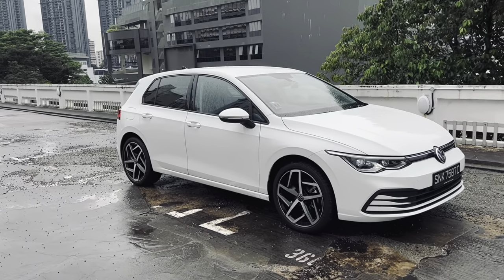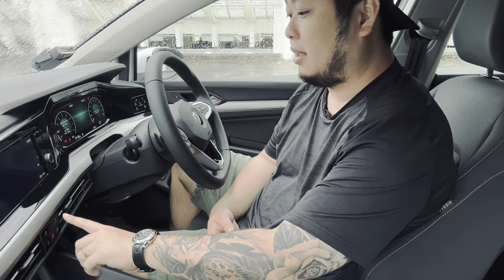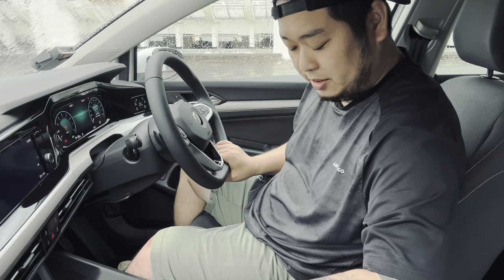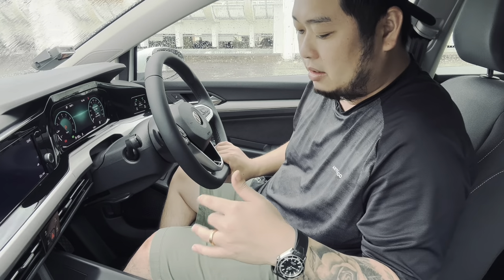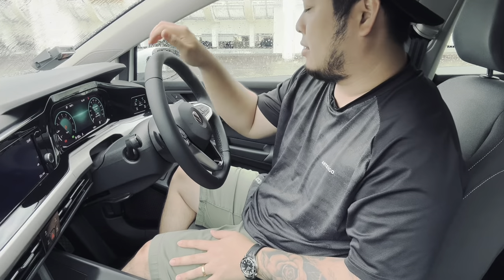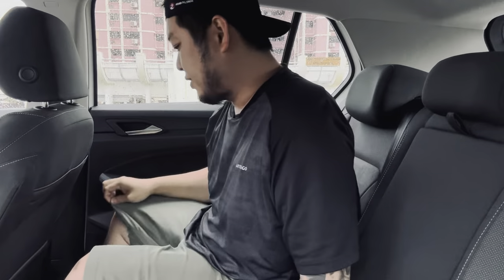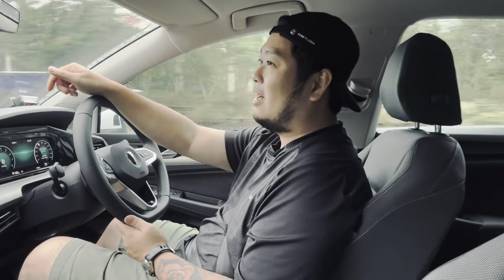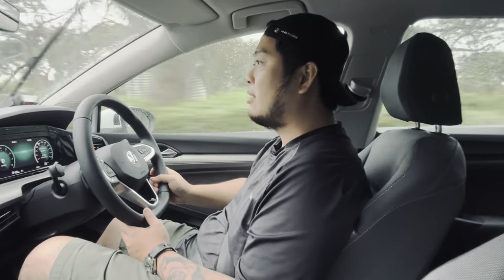2023 Volkswagen Golf Singapore Review (CAT A) - Review & Road Test | Road Pilgrim Singapore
The new 2023 Volkswagen Golf is a CAT A COE friendly front wheel drive hatchback which features mild hybrid technology in its 1.5 etsi drive train, providing better fuel consumption than its 1.4 tsi predecessor. The new CAT A COE Volkswagen Golf comes in 2 trim levels, the Life and Life Plus variants and features more usability and fuel economy for Singapore roads.

Looking to SELL your used car in Singapore for the BEST PRICE / Consign your car FOR SALE? Get a FREE quote right here: